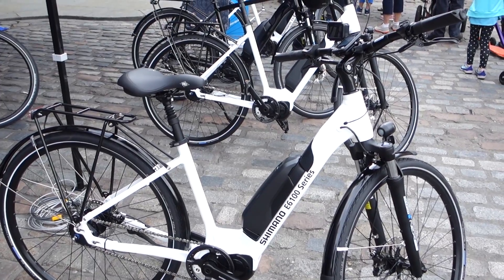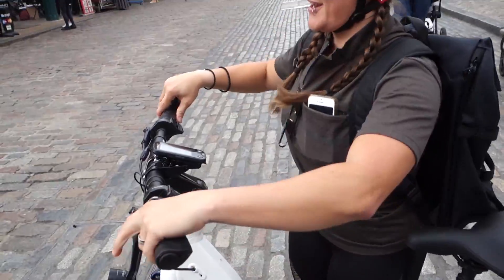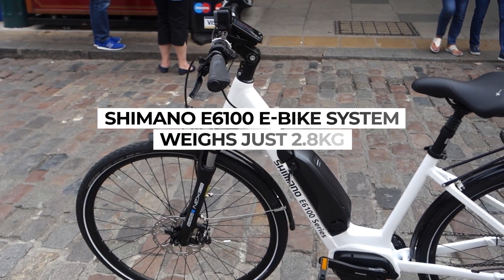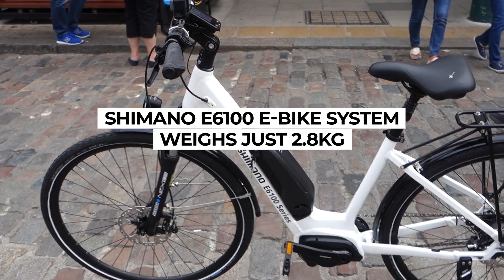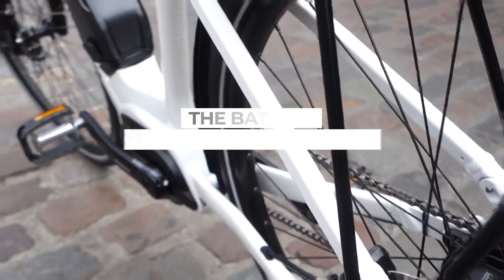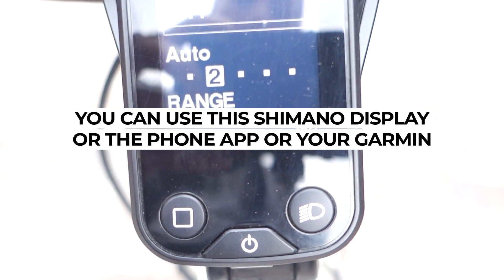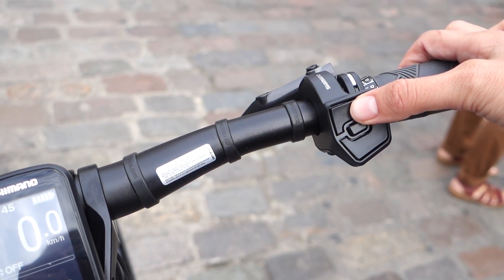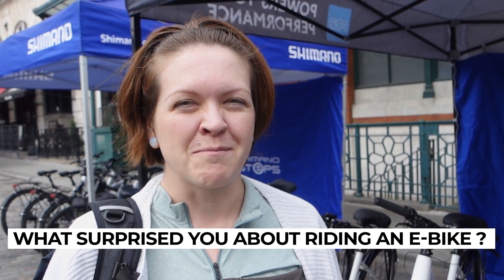London by E-bike - Shimano STEPS E6100 System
I moved from London in August and before I knew it I had the perfect reason to return, an invite from Shimano to come on a e-bike tour of London to experience there new STEPS (Shimano Total Electric Power System) e6100 being released this autumn. Shimano doesn't make bikes, this premium e6100 system is the group components that make a bike an e-bike.  This particular system is suited for those in urban environments and trekking. So come along as I continue my journey learning more about e-bikes.

Sign Up for the quarterly Ride On Newsletter to find out about competitions, rides, tips and more